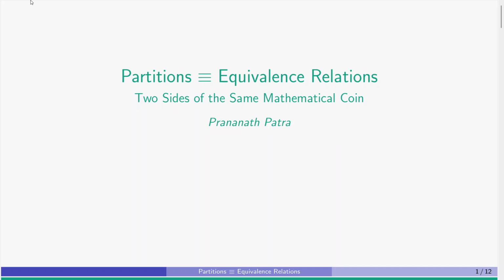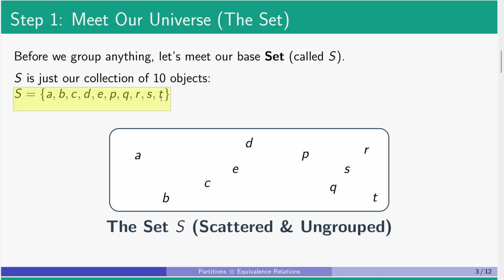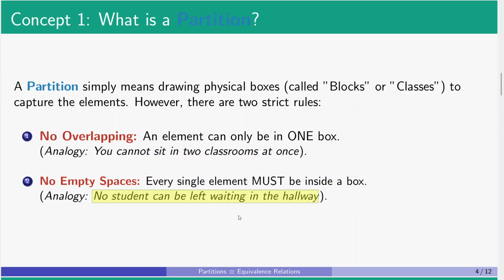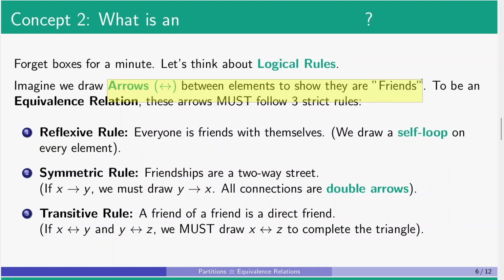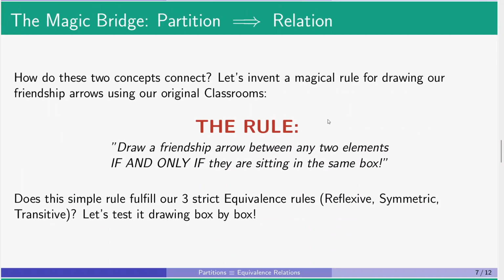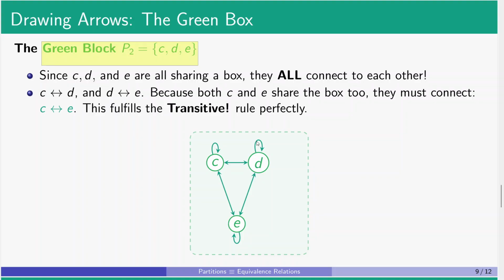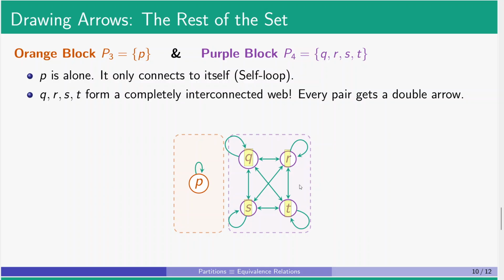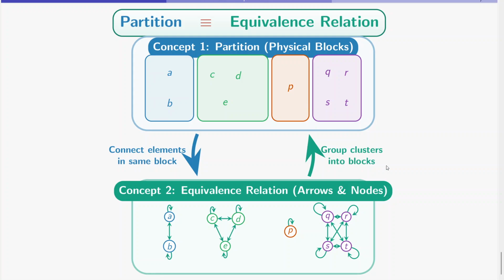Partitions ≡ Equivalence Relations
📚 What you will learn in this video:
• The strict rules of a Set Partition (No overlapping, no empty spaces).
• The 3 rules of an Equivalence Relation (Reflexive, Symmetric, Transitive).
• How to visually draw relation graphs using nodes, arrows, and self-loops.
• The "Magic Bridge" rule that converts any Partition into an Equivalence Relation (and vice versa!).